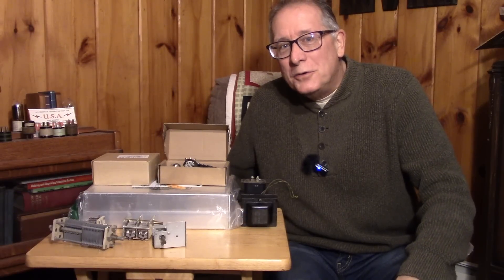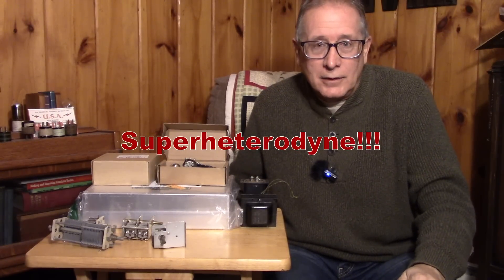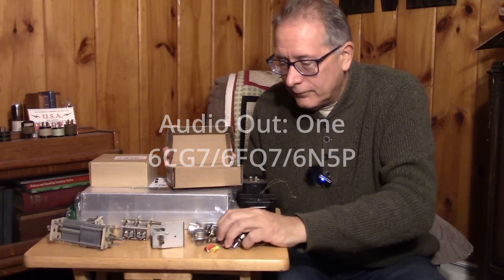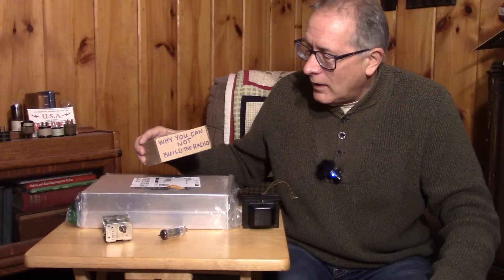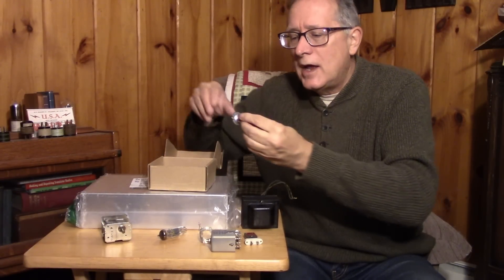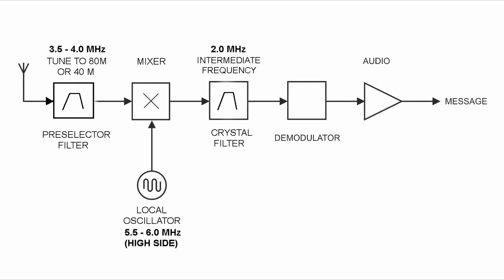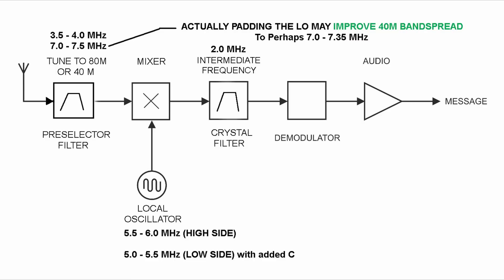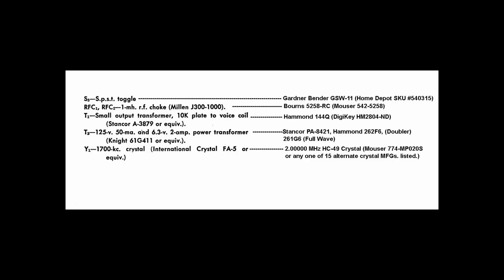You Can't Build the SimpleX Super - Part 1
Can you build a classic 1950s Novice Receiver? Homebrew Receivers or HBRs were a popular alternative to low cost shortwave receiver with limited bandspread on the ham bands. With the help of your ELMER, a receiver project like this was educational and economical and highly effective.